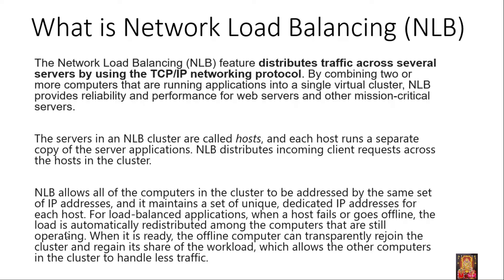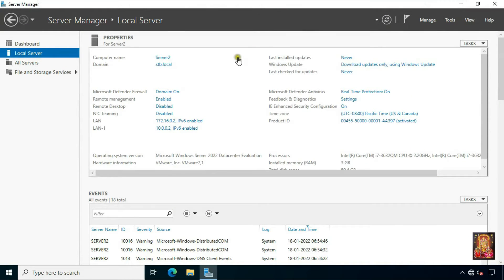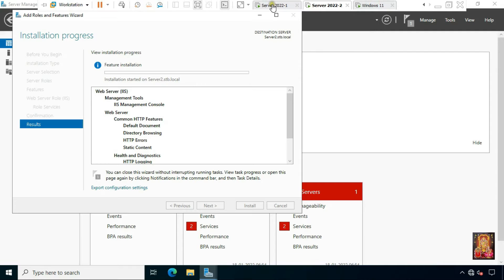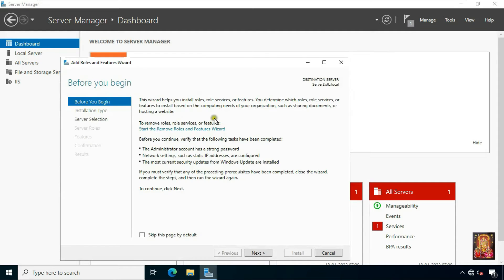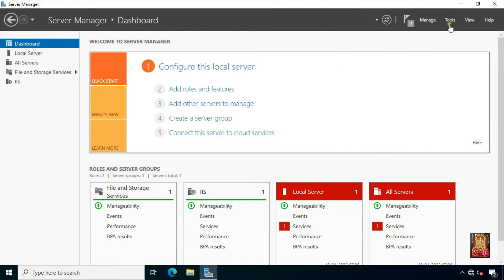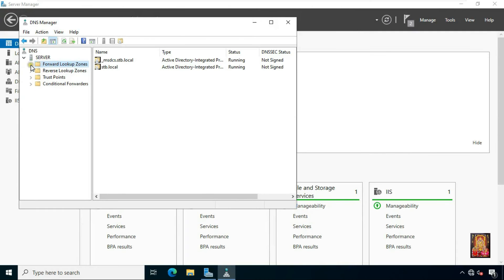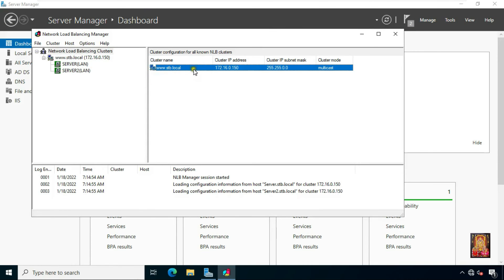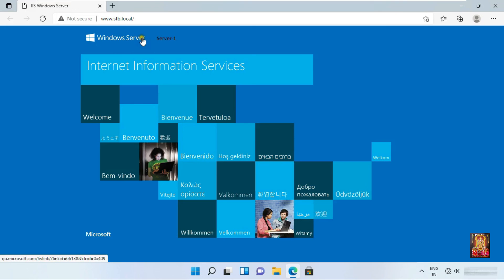How to Install & Configure Network Load Balancing (NLB) in Server 2022 !! Step by Step Guide !!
how to configure load balancer in windows

network load balancing windows 2016

nlb configuration step by step

network load balancing in windows server 2016 (step by step)

how to configure load balancer in azure

how to install load balancer

configure network load balancing windows server 2019